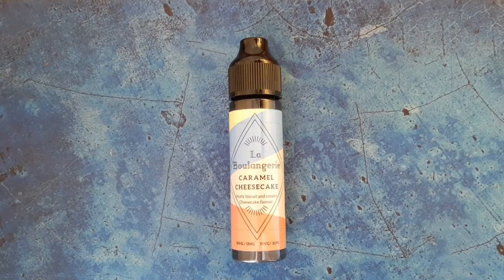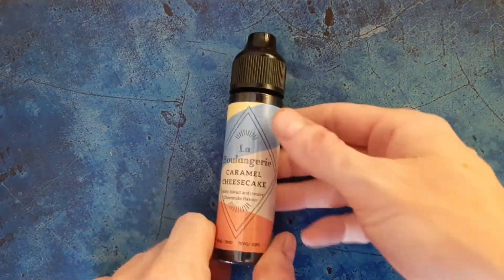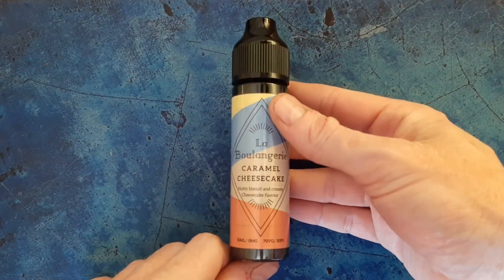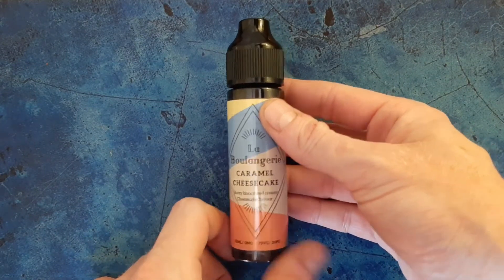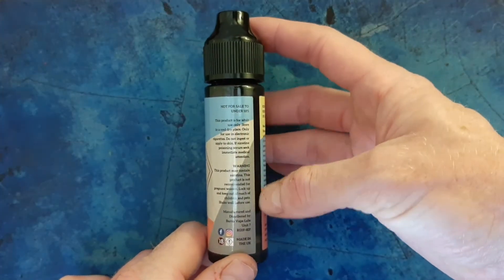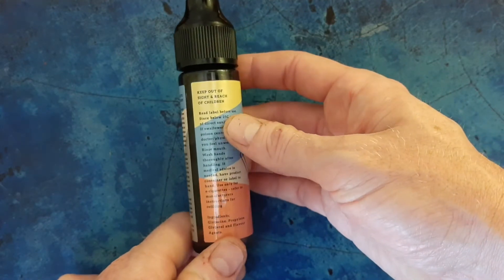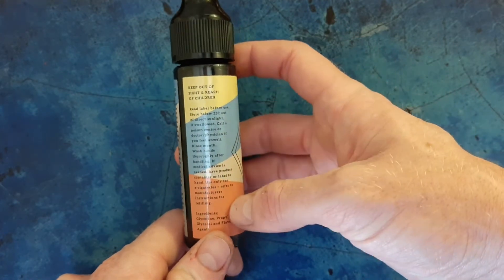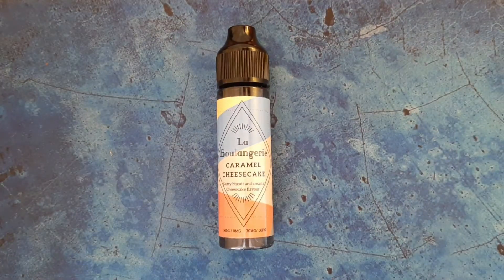Rascal Reviews - La Boulangerie Caramel Cheesecake from Baron Vape Labs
Today I am looking at Baron Vape Labs Caramel Cheesecake eliquid from their La Boulangerie range.

A tasty desert flavour & seriously sweet vape!!